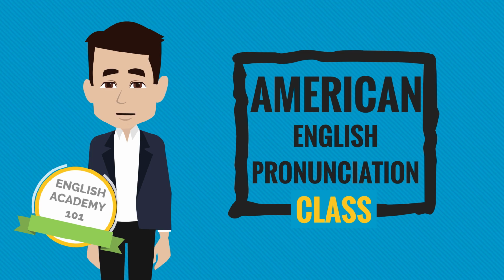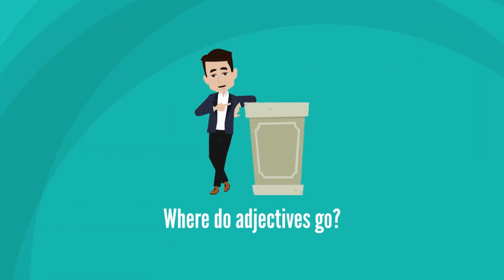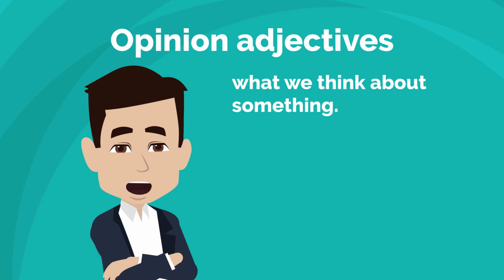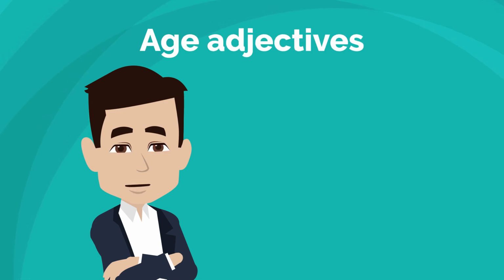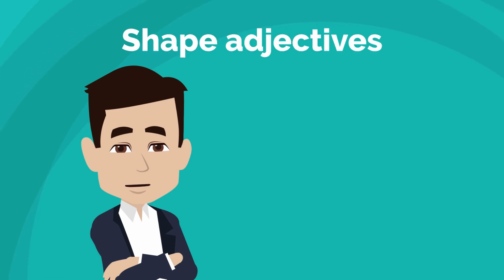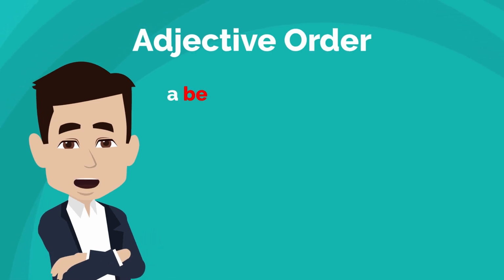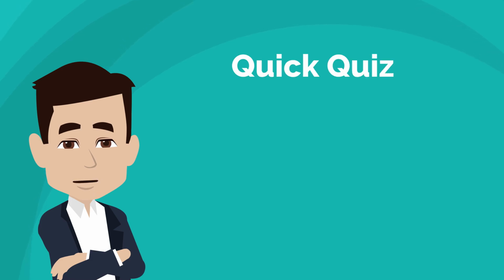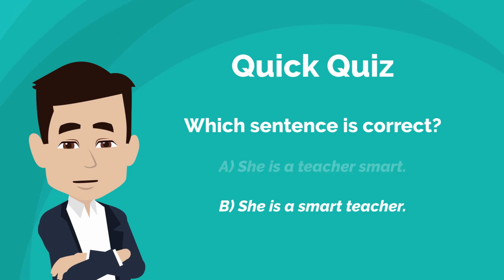Adjectives in English Grammar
In this lesson, we’ll explore what adjectives are, how to use them, and the different types of adjectives in English. You’ll learn how adjectives describe nouns, compare things, and make your sentences more colorful and precise.

Whether you’re an ESL learner or just brushing up on grammar, this video will give you clear explanations and practical examples to improve your English.

📌 What you’ll learn in this video:

What adjectives are and how they function

The main types of adjectives (descriptive, quantitative, demonstrative, etc.)

How to compare using adjectives (comparatives & superlatives)

Examples to help you practice and use adjectives correctly

👉 Don’t forget to check out my American English Pronunciation Course if you want to sound clear and confident when speaking English